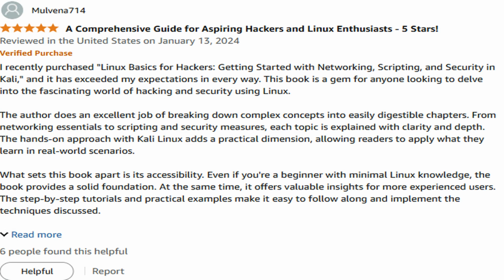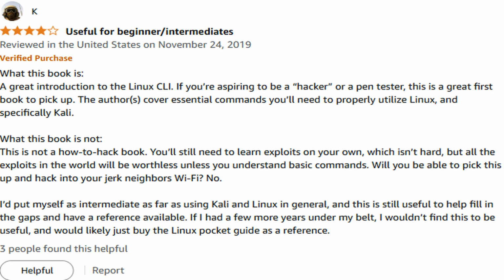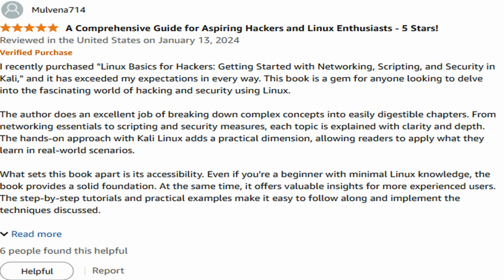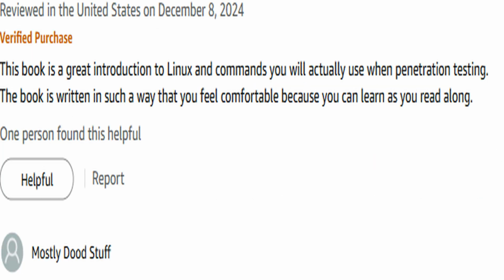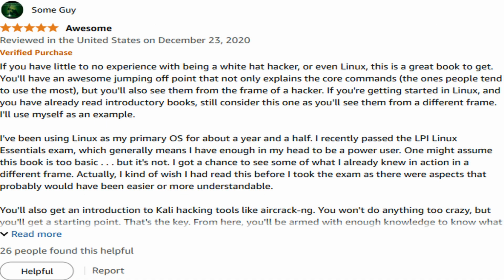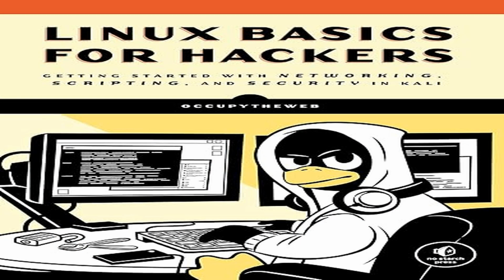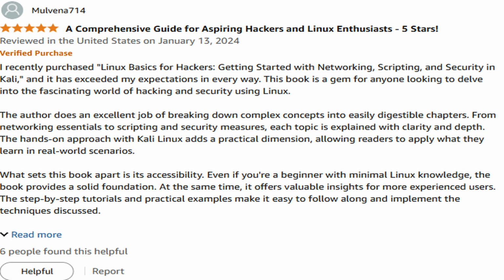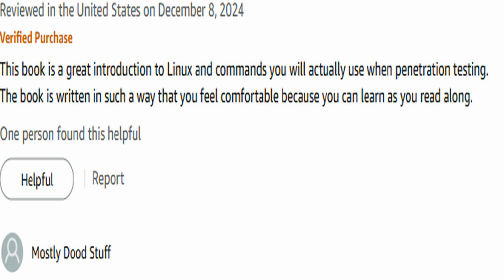Linux Basics for Hackers Book Review: Your Gateway to Cybersecurity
Unlock the world of cybersecurity with 'Linux Basics for Hackers'! This video offers a brief overview of this essential guide for beginners. Get ready to dive into Linux, Kali, networking, and ethical hacking.